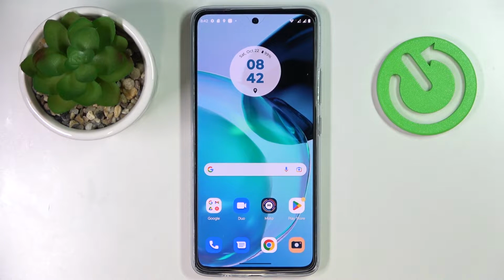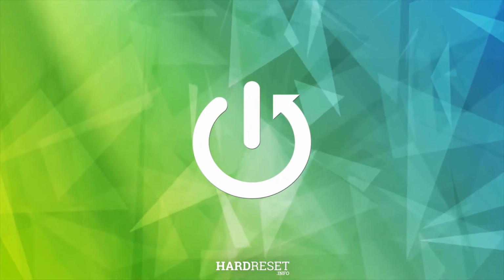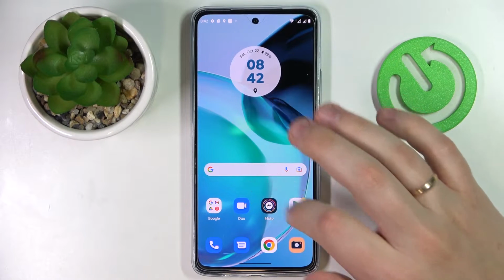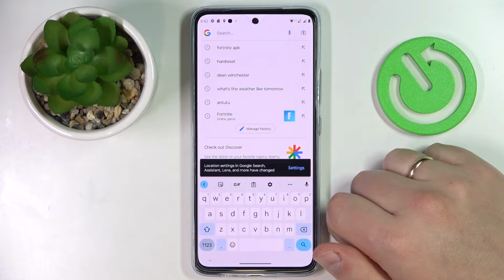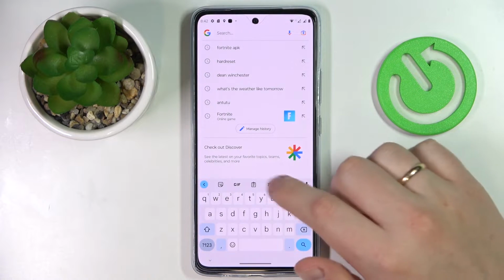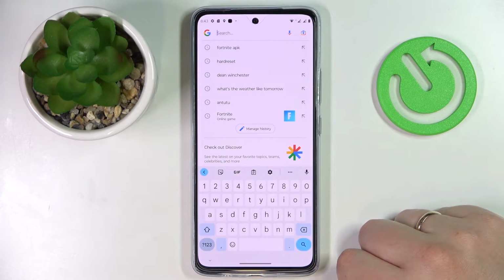How to Add Numbers to Keyboard on MOTOROLA Moto E22 - Add Numeric Row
Find out more about adding a number row to the keyboard on MOTOROLA Moto E22:
Hello. Let us show you how to add a numeric row to the keyboard in MOTOROLA Moto E22. We will go to the Gboard settings where you can find and enable the Number Row feature. Enjoy the video and customize your keyboard. If you want to know more about your MOTOROLA Moto E22, visit our YouTube channel.

How to add a number row to the keyboard in MOTOROLA Moto E22? How to activate the number row in the MOTOROLA Moto E22 keyboard? How to access keyboard settings on MOTOROLA Moto E22?